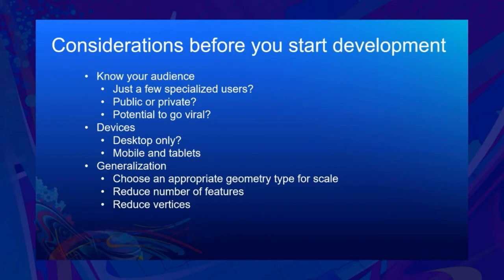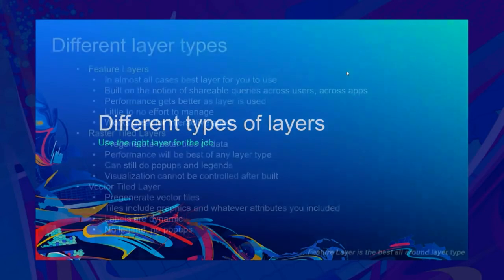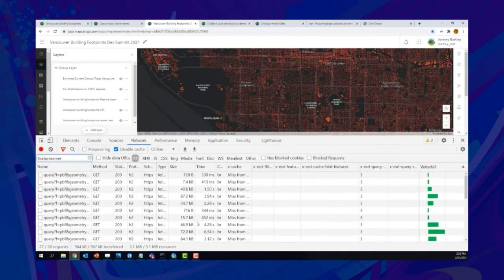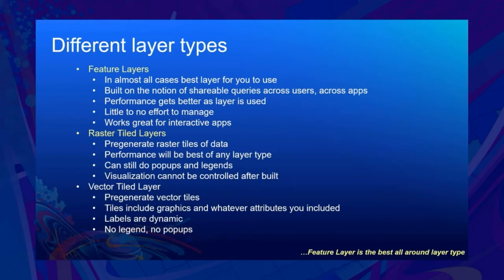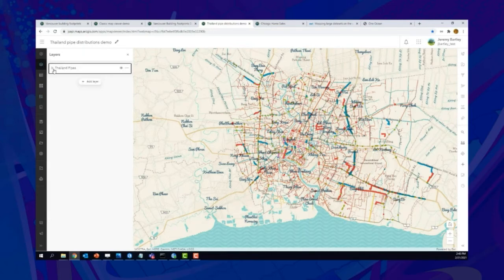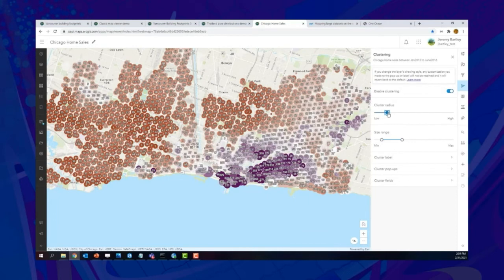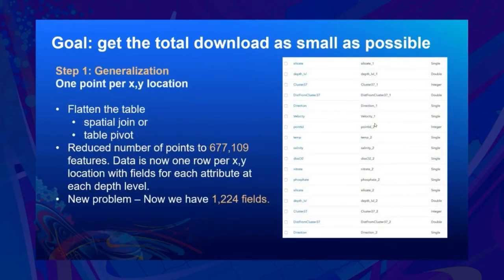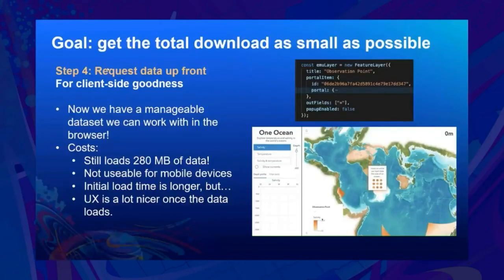Best Practices for Building Web Apps that Visualize Large Datasets [2021]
Learn about the various technologies used behind the scenes by ArcGIS Online and the ArcGIS API for JavaScript that help you work with more features in the browser. We’ll demonstrate step-by-step how to optimize a large dataset for rendering and analysis in the browser starting with data preparation, feature service settings, and visualization techniques in the ArcGIS API for JavaScript that will allow your users to work with more data more efficiently in your web apps. We hope to have you walk away inspired with innovative ways to do the same in your apps.

🕑  Chapters
00:00 Introduction
00:24 Considerations before you start development
02:46 Behind the scenes
05:30 Data structure returned from feature tile query
06:29 Memory optimization to draw graphics
07:20 Feature layer performance in 2021
07:53 Feature layers
19:53 Raster Tiled Layers
21:57 Vector Tiled Layers
21:37 Visualization techniques: Scale-dependent filtering
24:53 Filter by scale using attributes
26:13 Filter by scale using view resolution
31:20 Visualization techniques: Clustering
36:46 Data prep and processing
38:31 Example: One ocean app (EMU dataset +4GB)
40:02 Generalization: One point per x,y location
40:58 Generalization: Geometry thinning
42:14 Reduce columns: Attribute thinning
44:32 Request data upfront: For client-side goodness
46:32 Conclusion
47:02 Q&A

12511